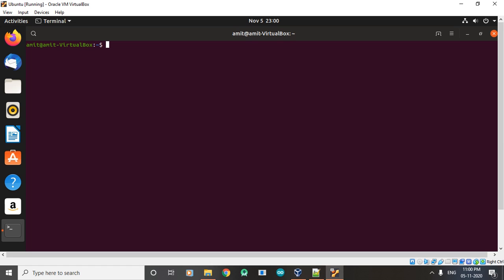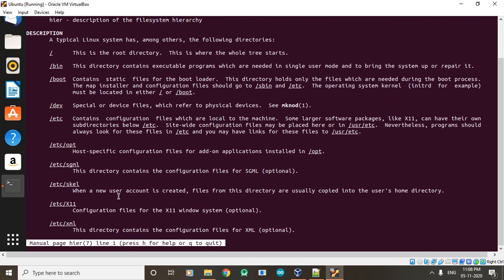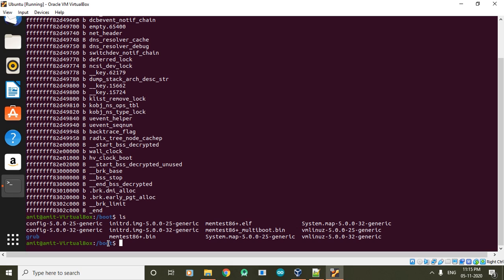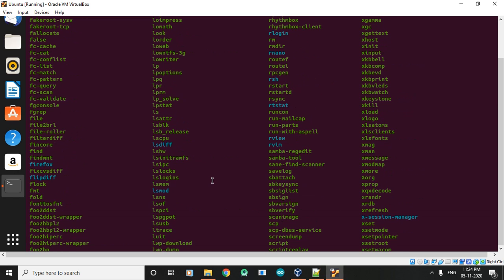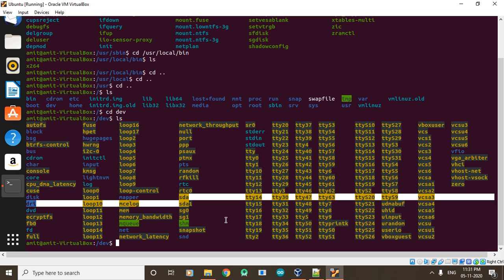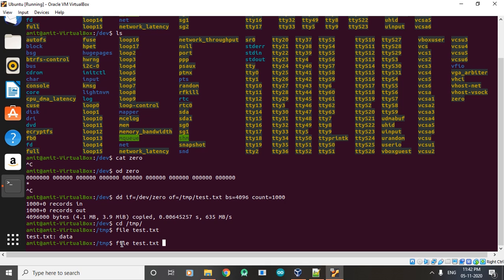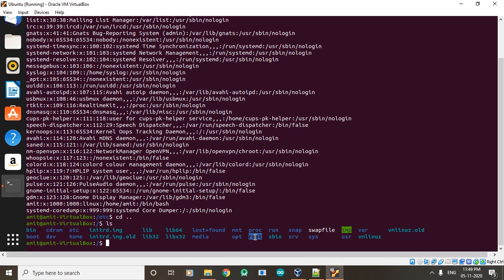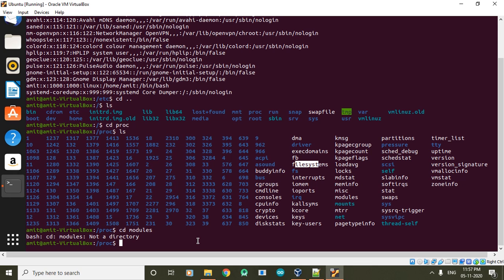Linux File Hierarchy Structure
Hello Guys, In this video you are watching about
The Linux File Hierarchy Structure or the Filesystem Hierarchy Standard (FHS) defines the directory structure and directory contents in Unix-like operating systems.